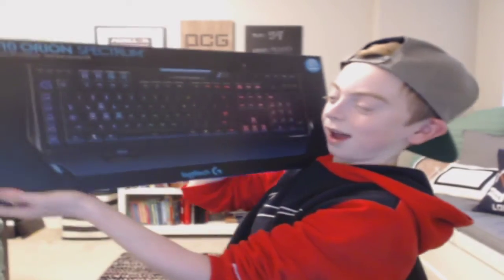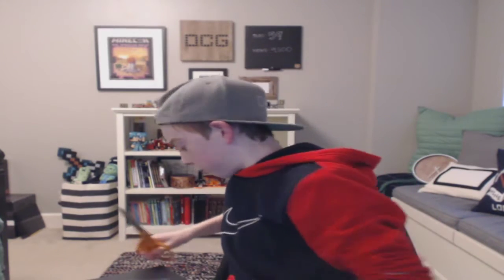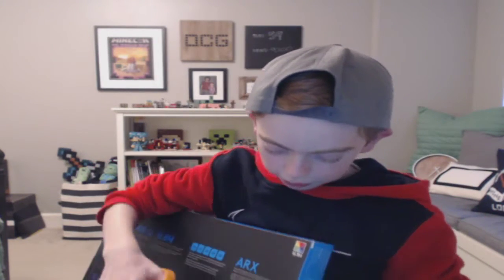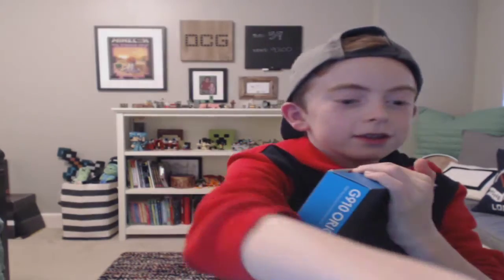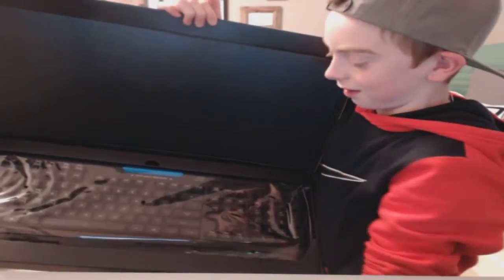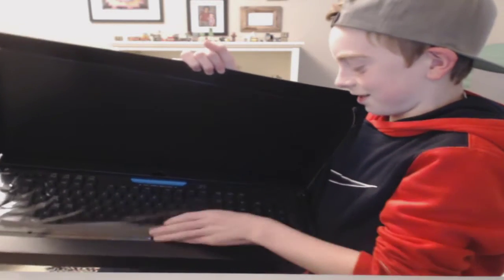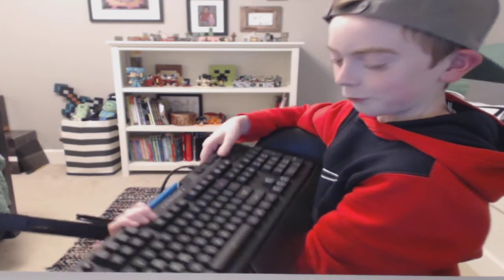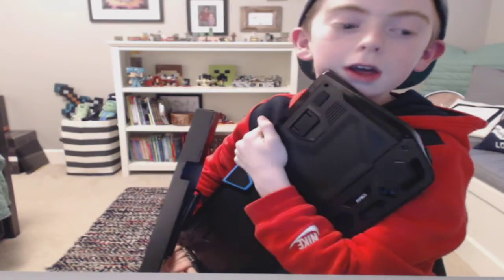The Beast has Arrived.... | Logitech Gaming Keyboard Unboxing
Guys, I really hope you enjoy this short video!